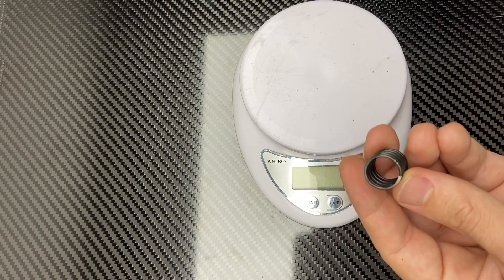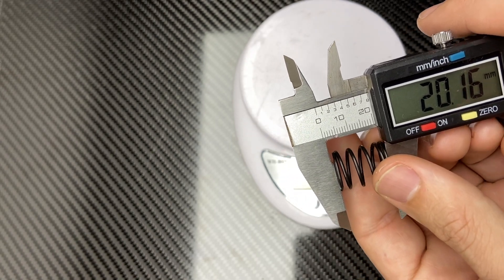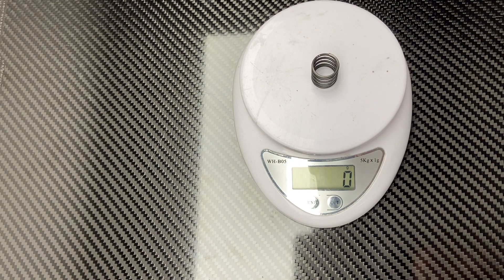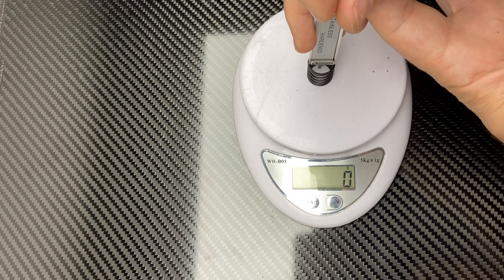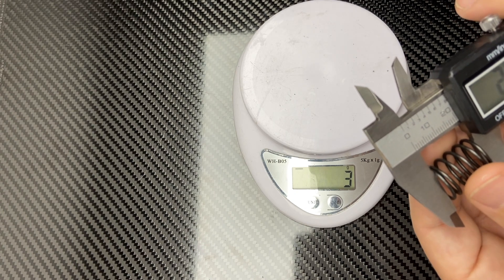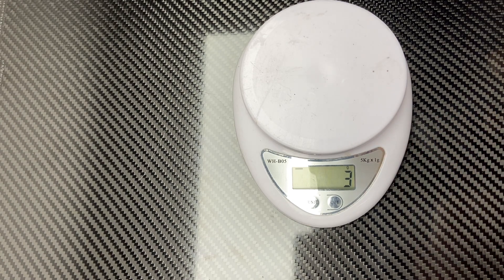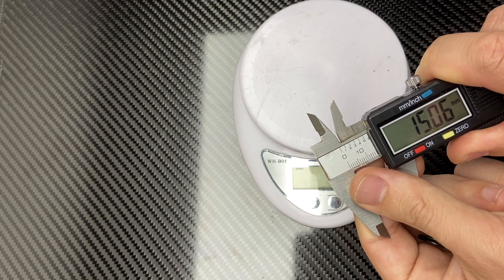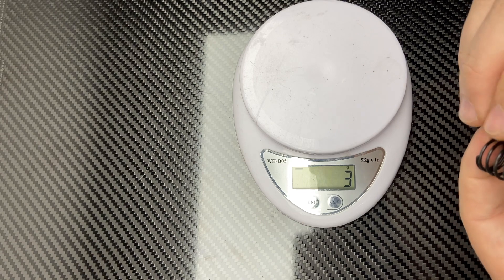'McTips' - How to measure spring rates of your RC Car springs.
Using just a kitchen scale and your vernier callipers you can now find out how manufacturers measure and rate their springs and then you can measure your own. This is super handy for when you have odd springs which you don't know the rating of, plus you can now measure progressive springs in 1mm increments to see how they react.